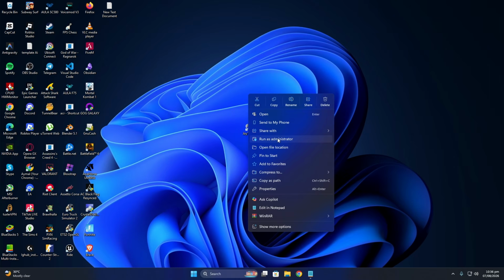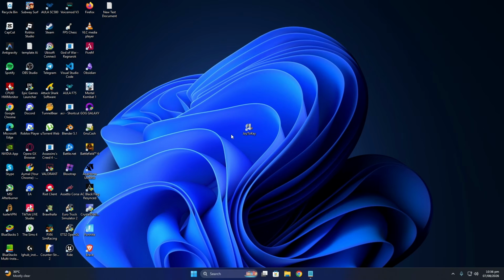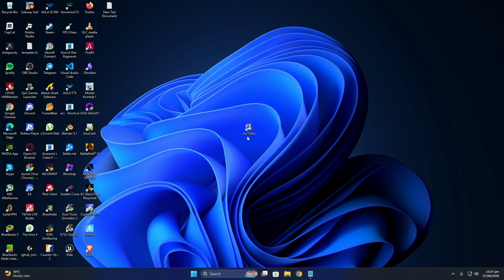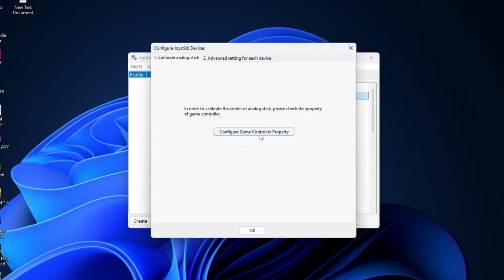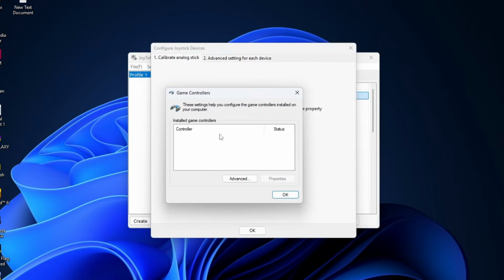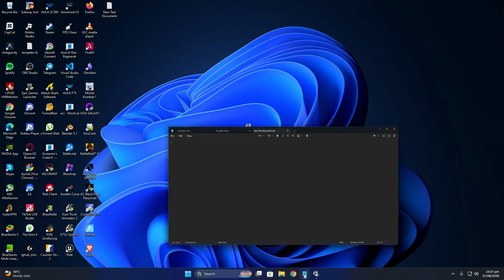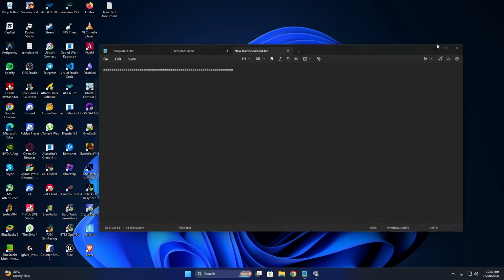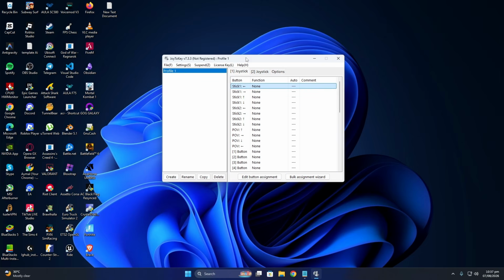Controller Inputs Not Registering? Fix JoyToKey Controller Not Working in Game on Windows 11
Struggling to get your controller or JoyToKey mapping to work properly in your favorite games on Windows 11? This frustrating issue often happens when games fail to detect secondary input devices, JoyToKey lacks administrator privileges, or conflicting virtual gamepad drivers interfere with your setup. In this comprehensive troubleshooting tutorial, we walk you through how to run JoyToKey as administrator, configure correct joystick preferences, test button mappings, and resolve device detection conflicts. Follow along to get your controller working seamlessly in every game. Full Guide

🔐 Secure Your Online Activity with NordVPN:

30-day money-back guarantee
Starting at just €3.09/month (instead of €11.59)!